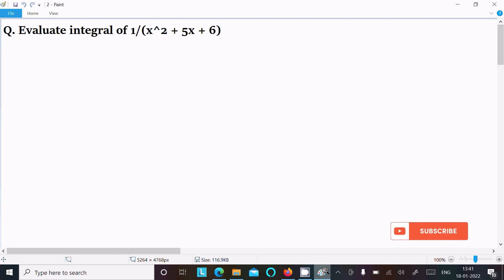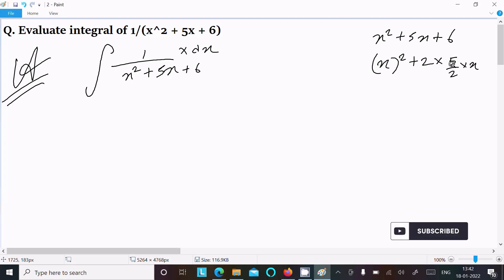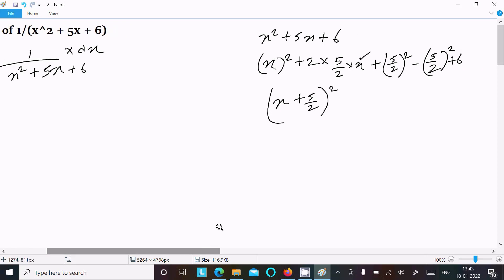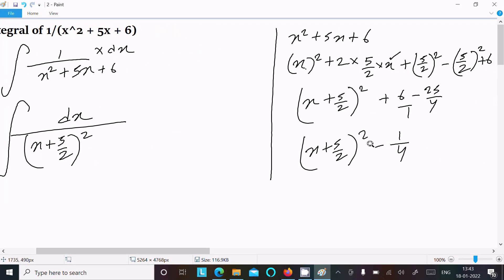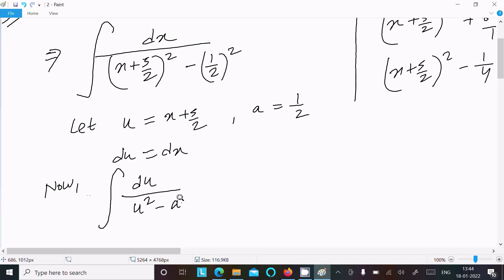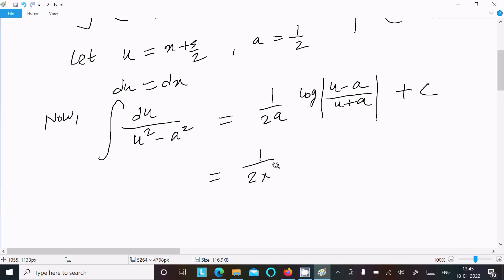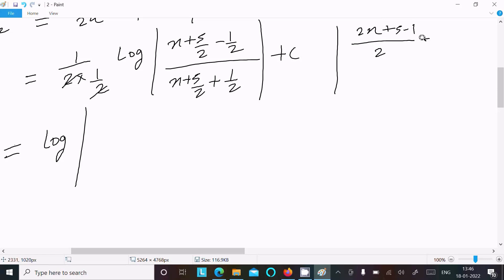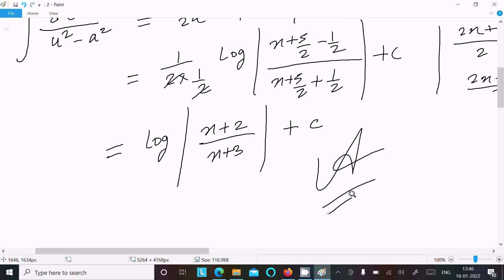Evaluate Integral of ∫ 1/ (x² + 5x + 6) dx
Integrate of dx / (x² + 5x + 6)
integral dx/x^2+5x+6
∫ 1/ (x^2-5x+6) dx
integral. dx x2 - 5x + 6
Find the integral of 1/(x^2-5x+6)